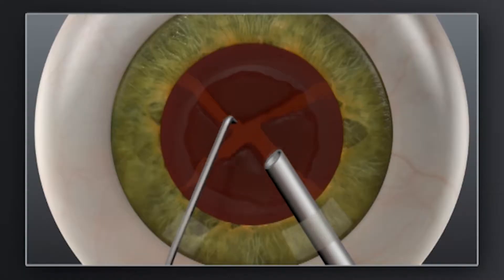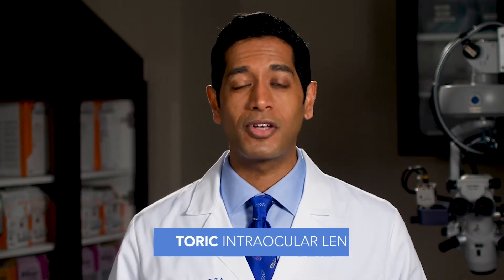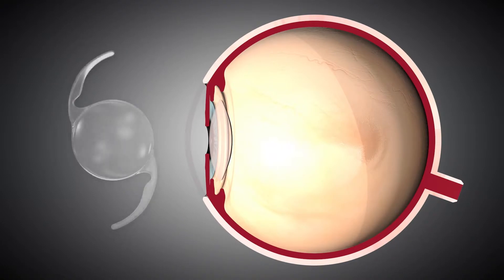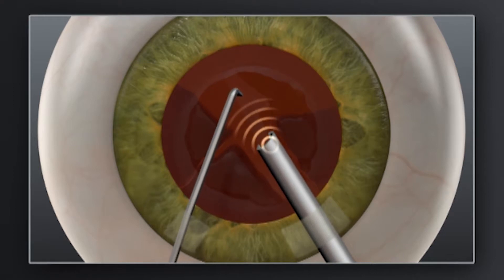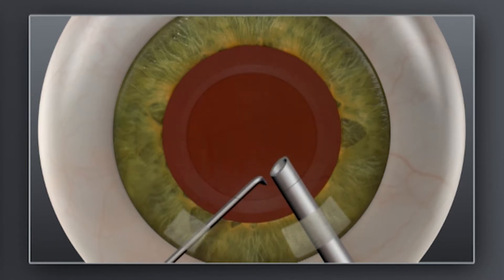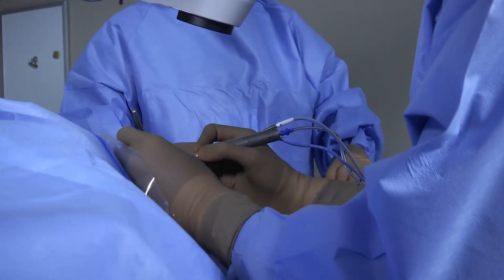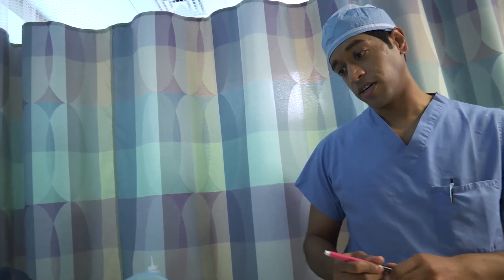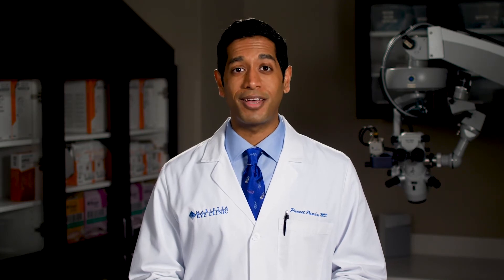Marietta Eye Clinic Surgeon Puneet Panda, M.D. Discusses Cataract Treatment Options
Board-certified ophthalmologist and highly experienced cataract surgeon Dr. Puneet Panda of the Marietta Eye Clinic discusses the treatment options available for cataract patients, including modern advances in laser surgery technology.